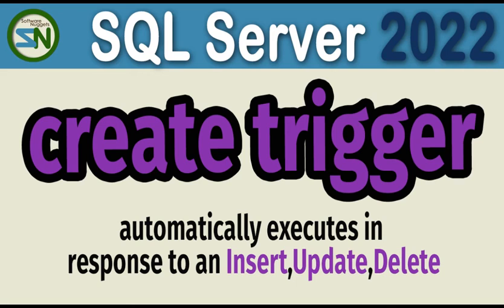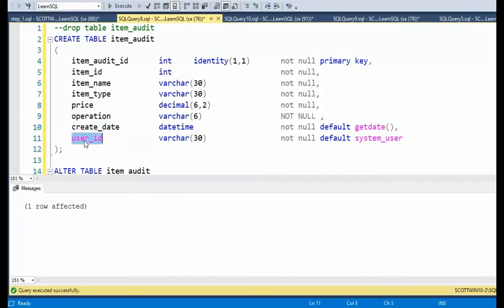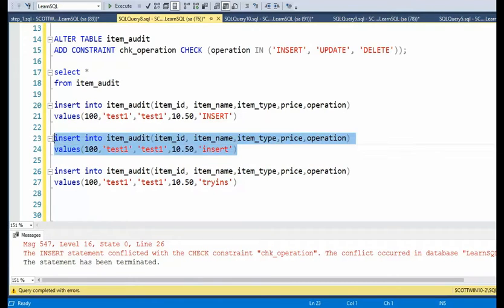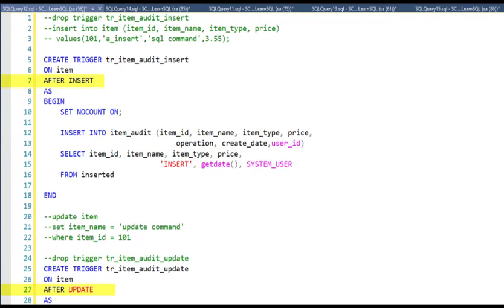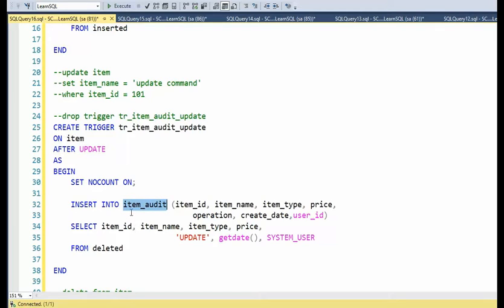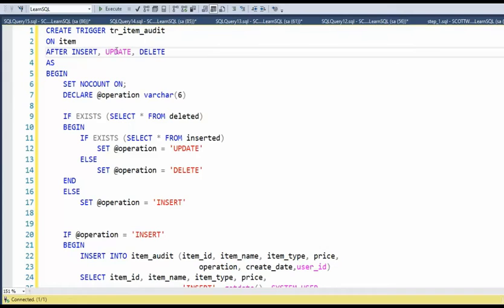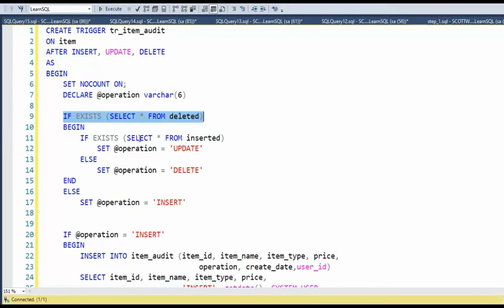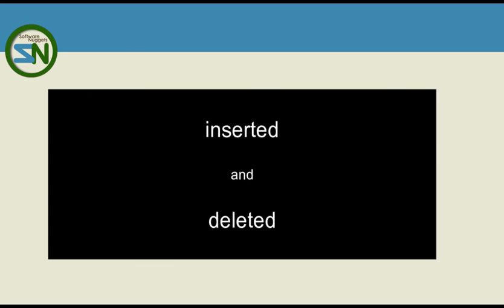SQL Server: After TRIGGER. How to create TRIGGER for AFTER (insert, update and delete).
Use triggers to implement auditing and logging measures.

A SQL Server trigger is a special type of stored procedure that is automatically executed in response to certain events or actions, such as the insertion, deletion, or modification of data in a table.

How to build a table auditing system to can capture insert, update and deletes from your table, and store them into an audit trail table.

Triggers in SQL Server are typically introduced to intermediate to advanced level programmers who are already familiar with SQL and have some experience working with databases.

Any industry that handles sensitive data, financial transactions, or regulated activities is likely to use audit trails as part of their compliance and regulatory requirements.  Knowing how to write triggers is one way of solving this problem.

For sure, the Healthcare industry, using HIPAA regulations require audit trail on patient health information.

SQL Server trigger tutorial
Create DML Trigger on SQL Sever
Implement a Trigger on your table
Triggers in SQL Server
AFTER triggers are fired after the data has been modified

SQL Server Triggers, AFTER